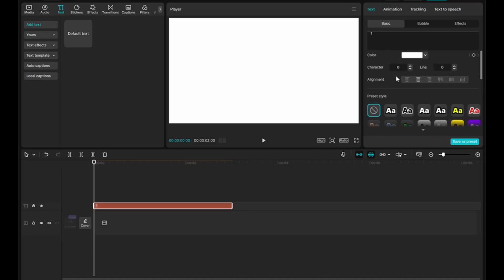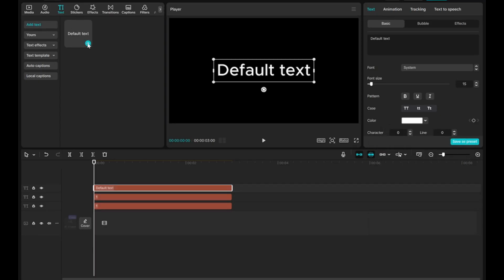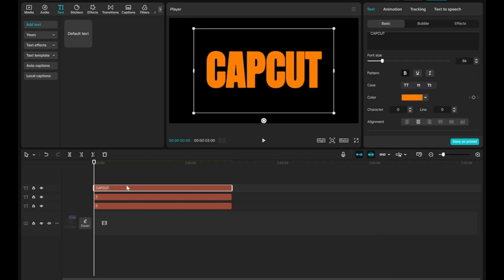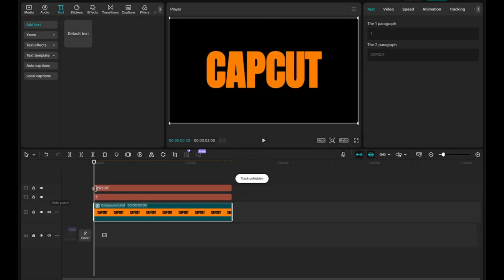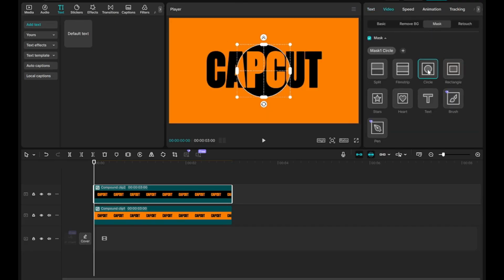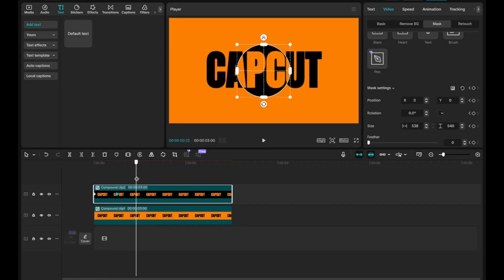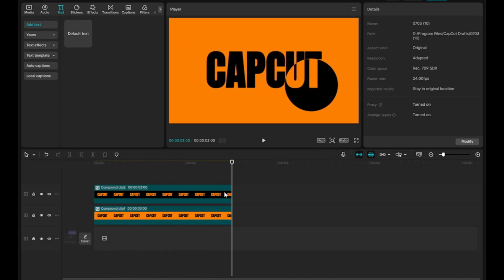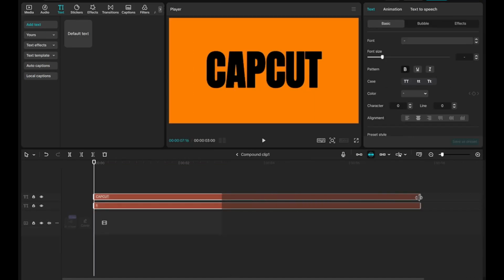How to Create Negative Text Color Mask Effect in CapCut PC (Cool Animation!)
Learn how to make a stunning negative text color mask animation in CapCut PC!